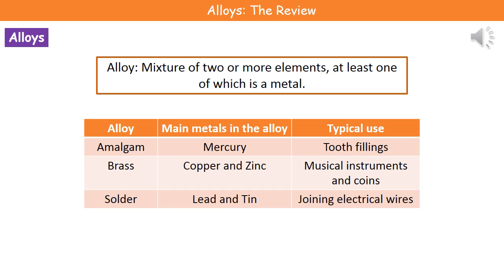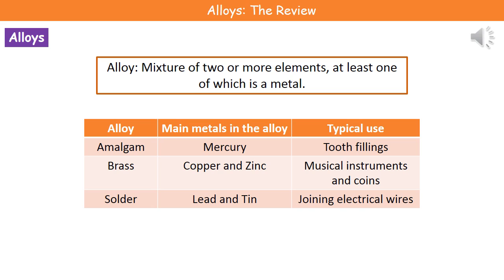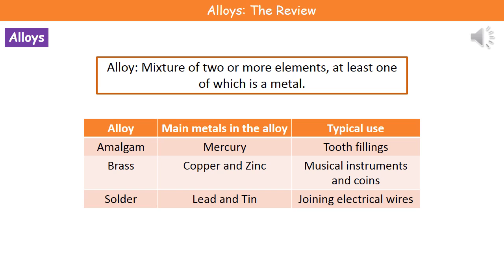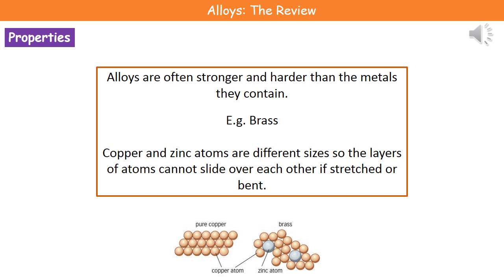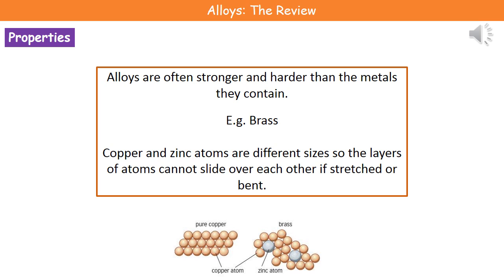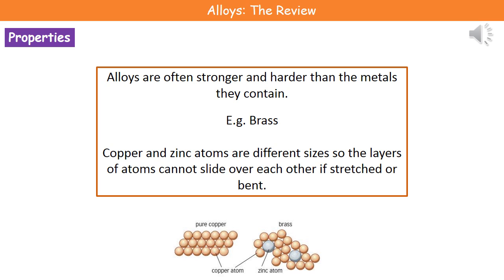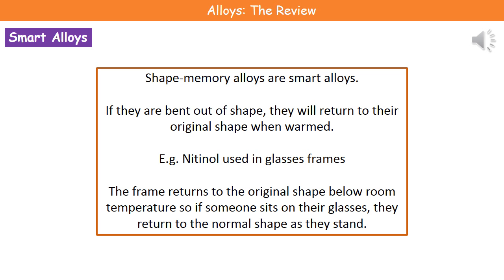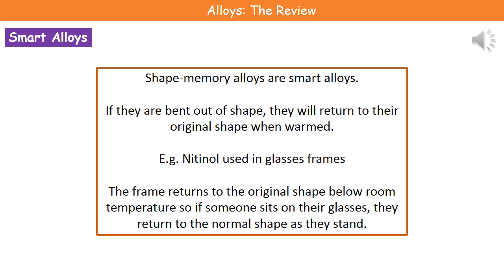C2 6 Alloys Higher Tier Summary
OCR Gateway Core Science C2 lesson 6 review on alloys for the higher tier.